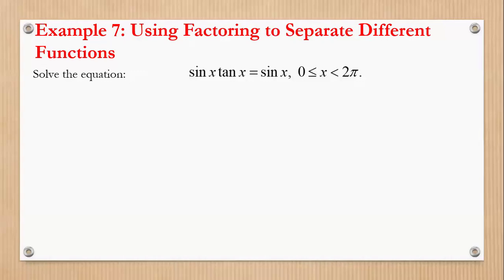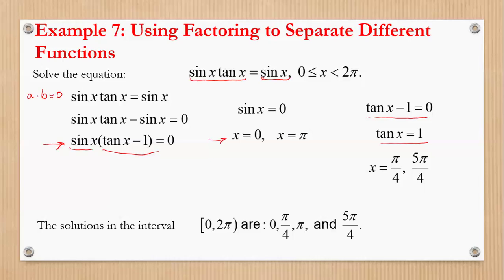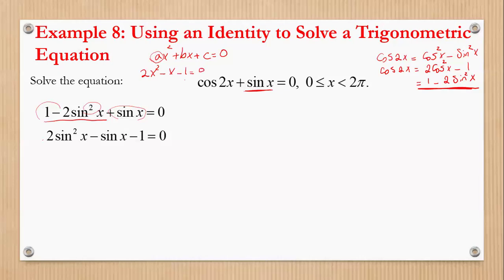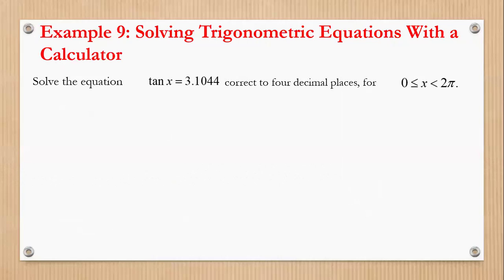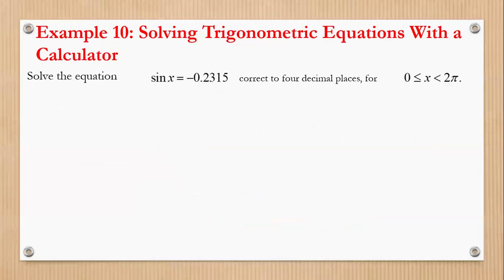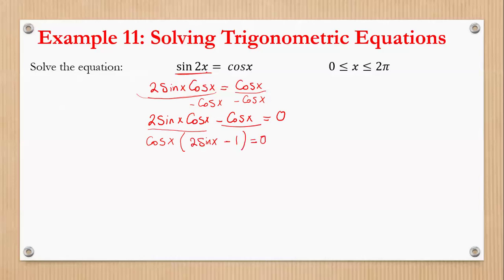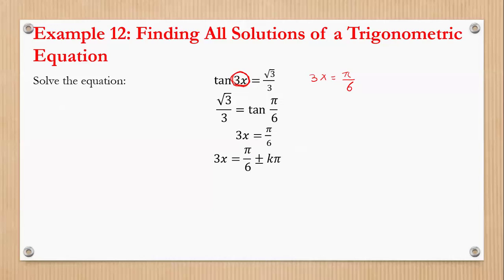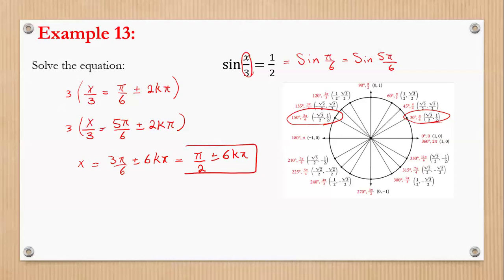Math 4A - Chapter 3 - Section 3.5 - More examples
Trigonometric Equations Examples